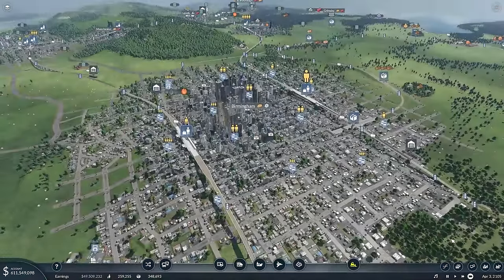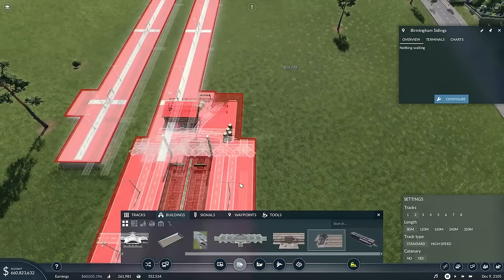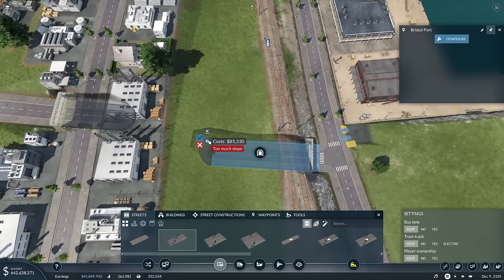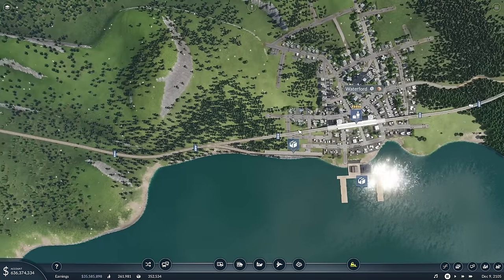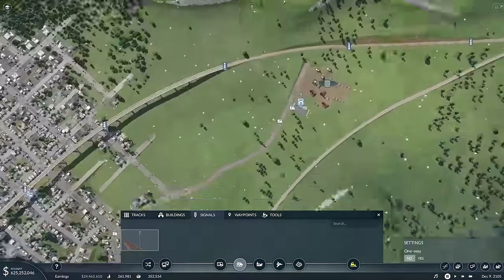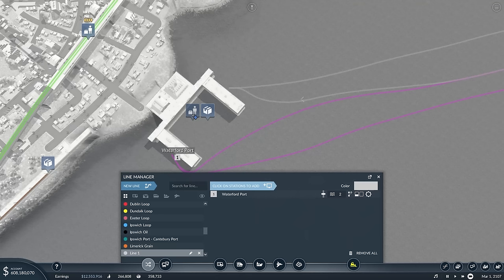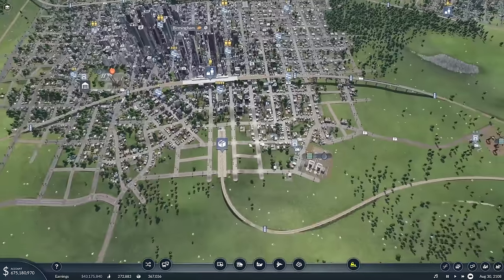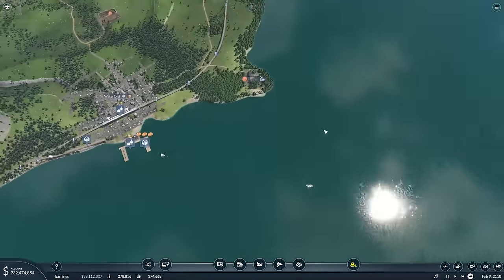Building a NEW PORT to Export - Transport Fever 2 UK #18